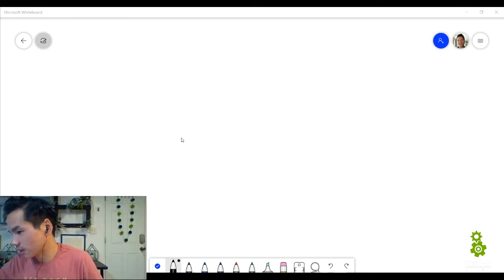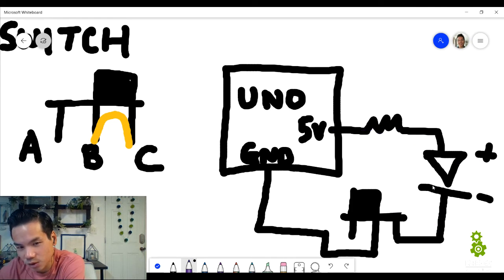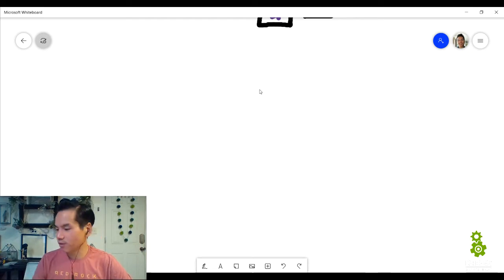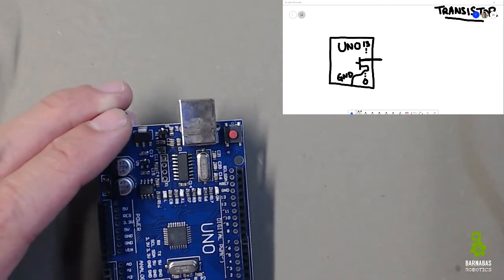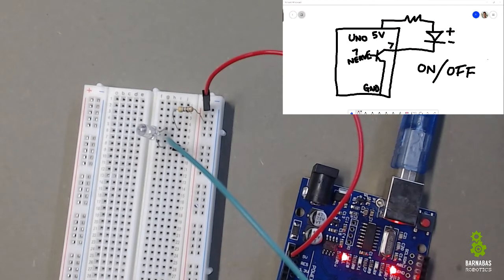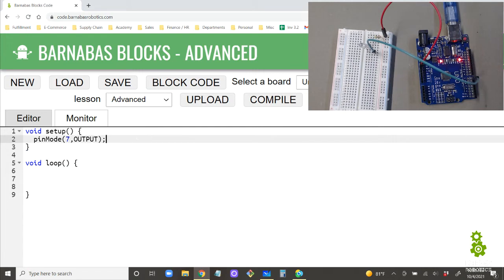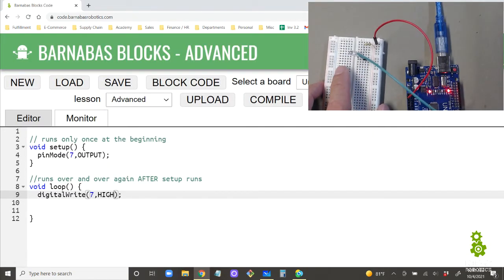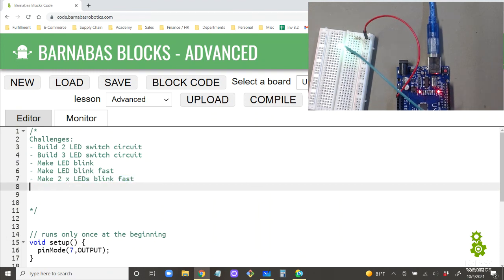Introduction To Arduino/Robotics + Electronics Projects: S1E4 - Switches, Transistors, Intro to Code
Topics Covered:
- Mechanical Switch vs Computer/Electrical Switch
- Intro to Coding with Arduino
- Make an LED blink

Challenges:
- Build 2 LED switch circuit
- Build 3 LED switch circuit
- Make LED blink
- Make LED blink fast
- Make 2 x LEDs blink fast
- Make 3 x LEDs blink fast